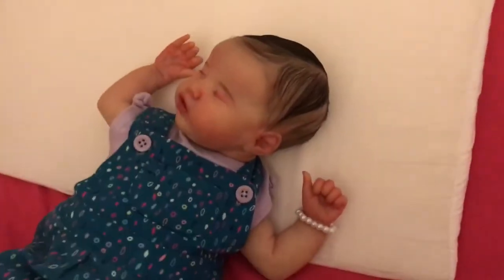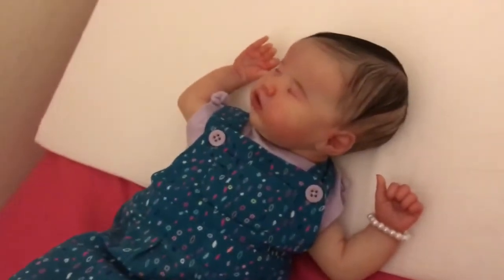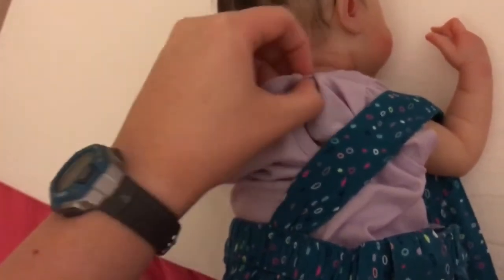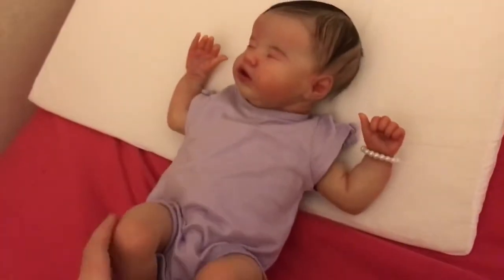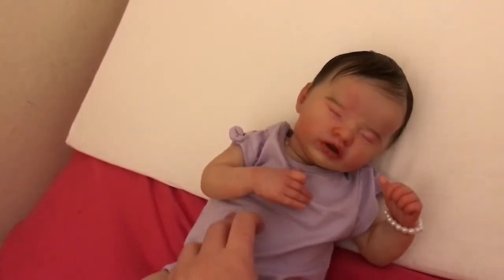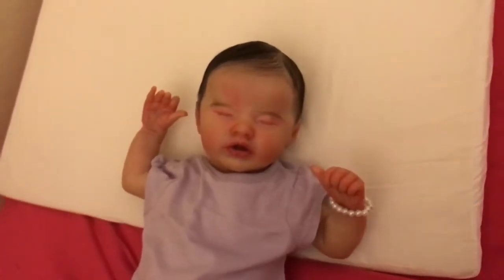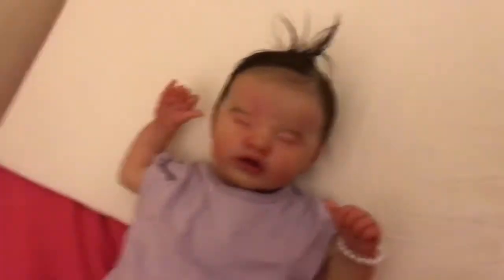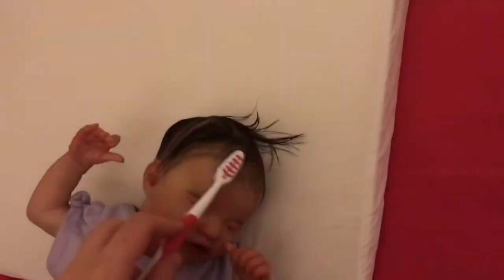New Reborn Indie by Laura Lee Eagles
I'm not dead!  Lol hey beautiful youtubers, thought I would check in with my newest addition, Davanee from the Indie sculpt by Laura Lee Eagles.